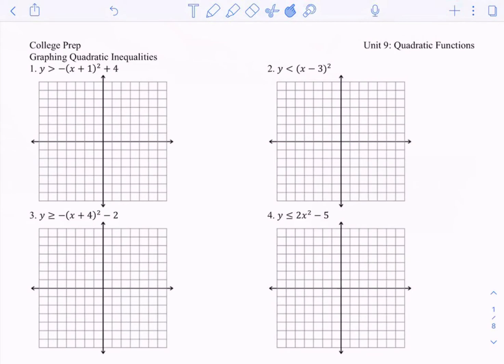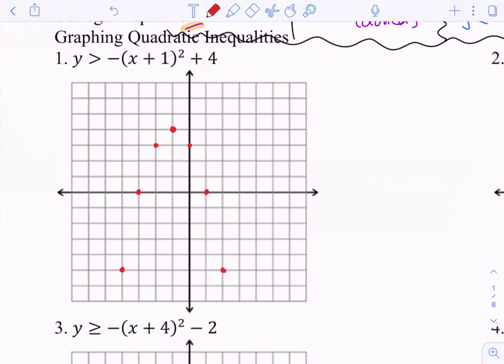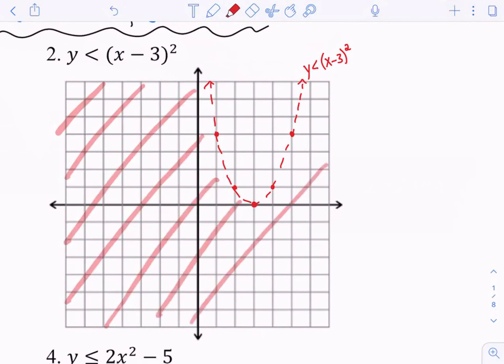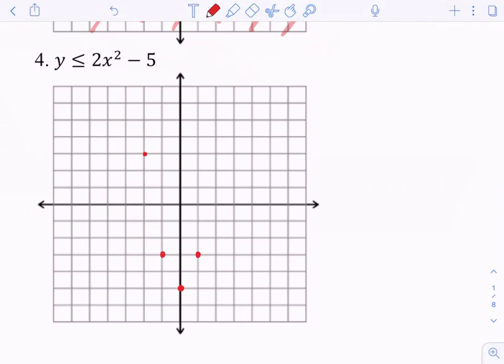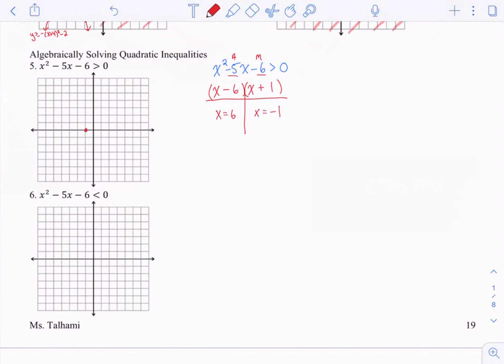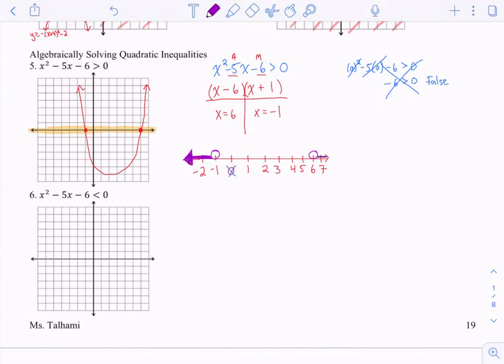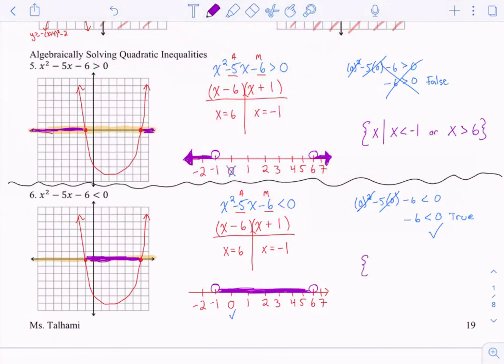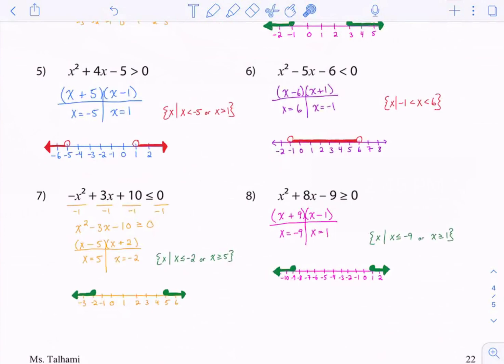Adv College Prep Algebra: Graphing and Solving Quadratic Inequalities